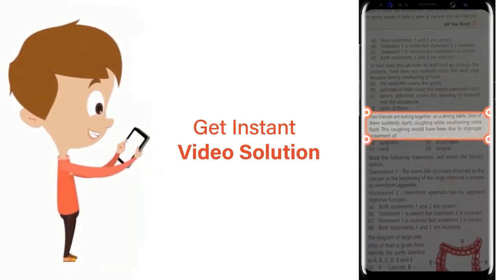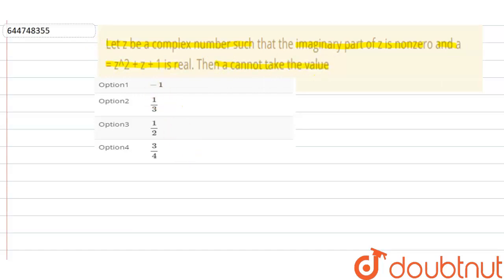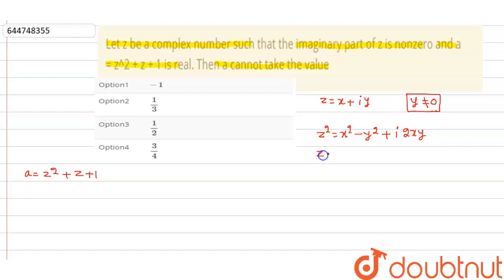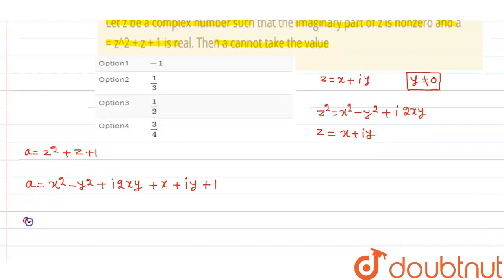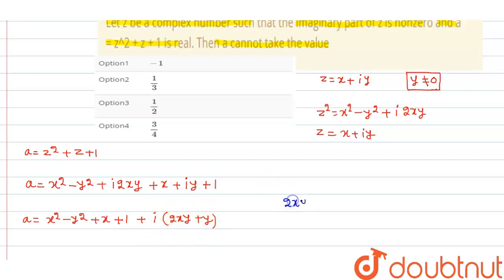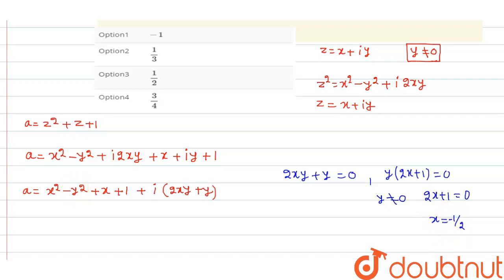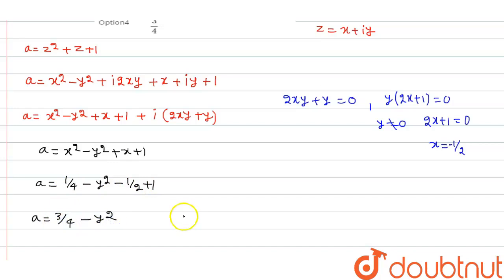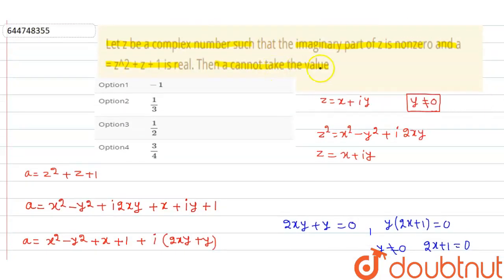Let z be a complex number such that the imaginary part of z is nonzero and a = z^2 + z + 1 is re...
Let z be a complex number such that the imaginary part of z is nonzero and a = z^2 + z + 1 is real. Then a cannot take the value
Class: 12
Subject: MATHS
Chapter: COMPLEX NUMBERS
Board:IIT JEE

👉 Have Any Query? Ask Us.